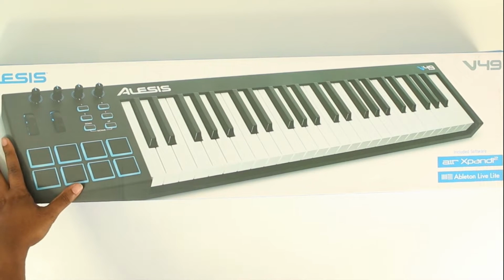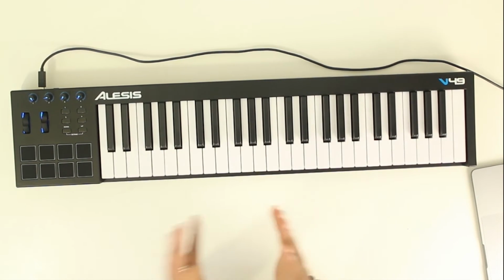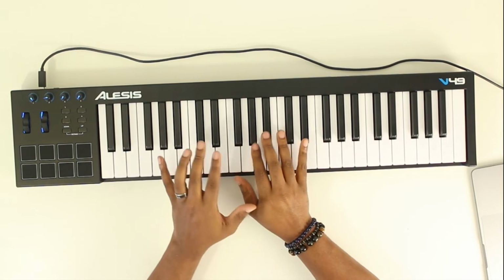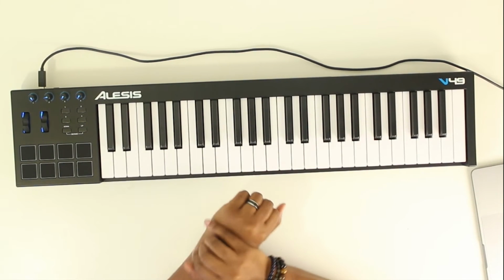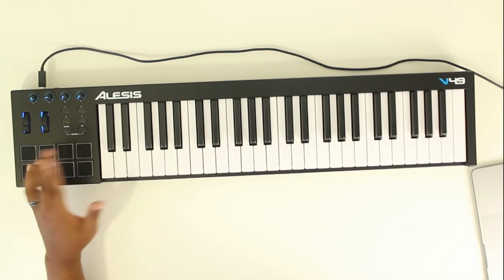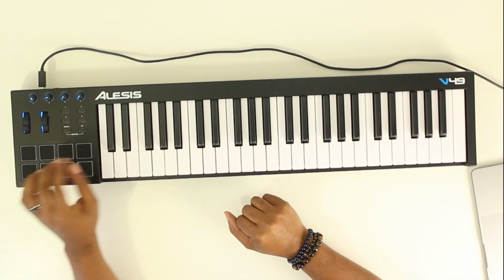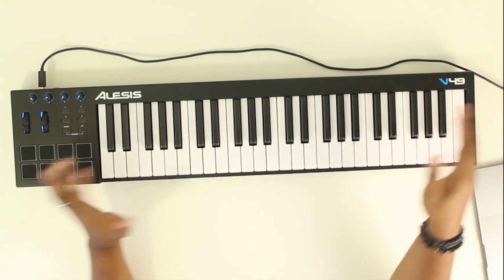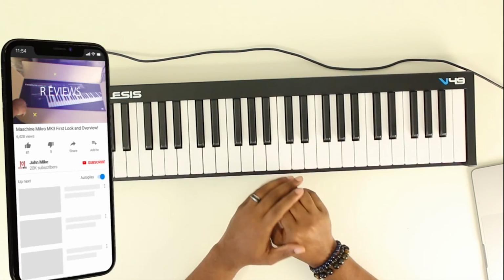Don’t Know If I Like This…| Alesis V49 Midi Controller Review!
Continuing in my Midi Series, today we will take a look at the Alesis V49!